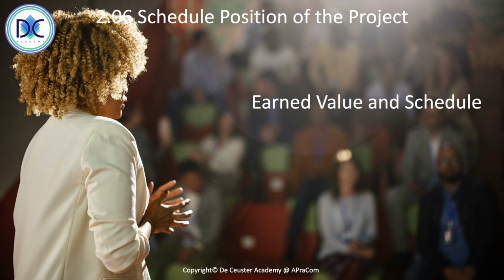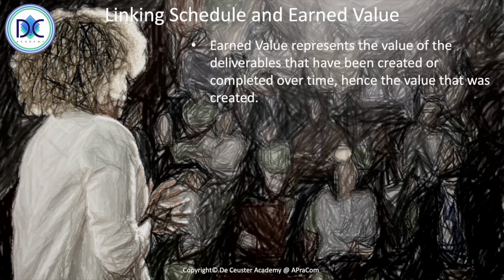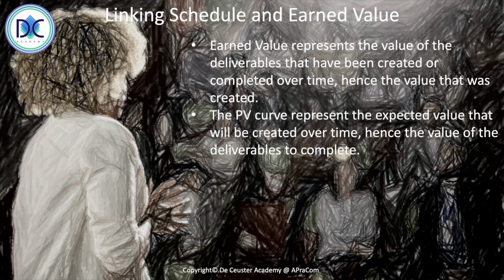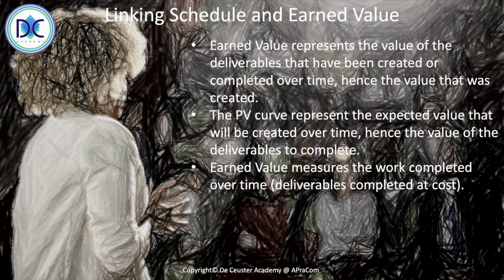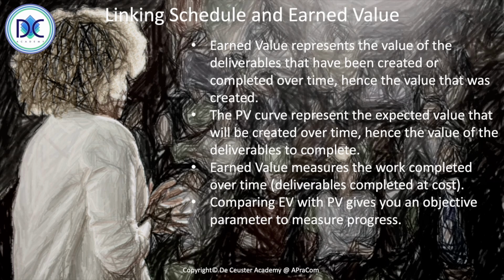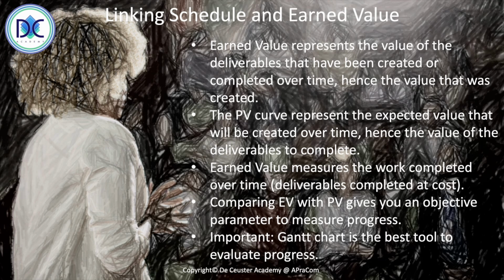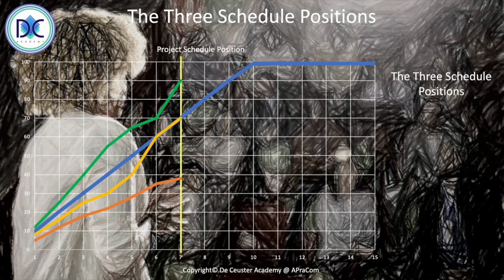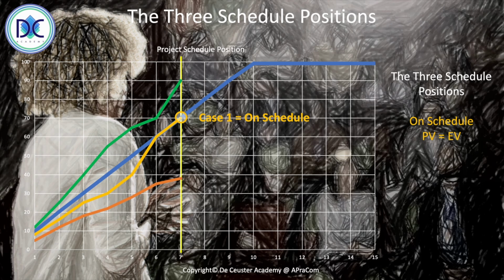Master EVM - Lesson 2 - Part 6